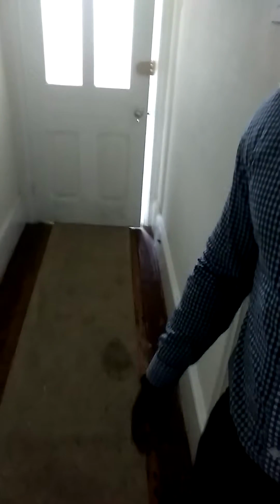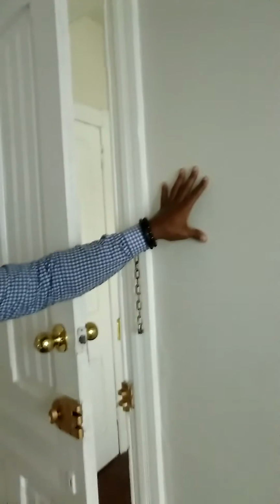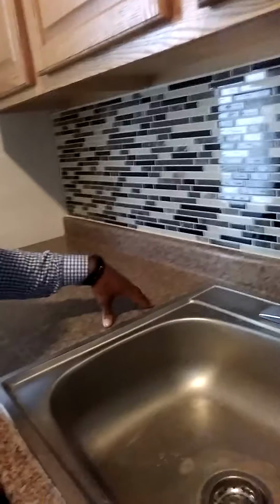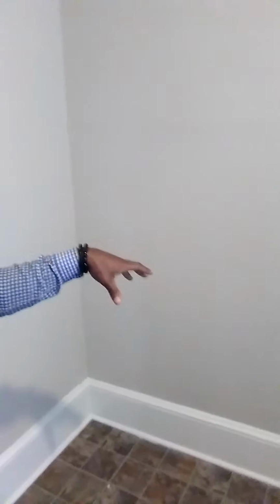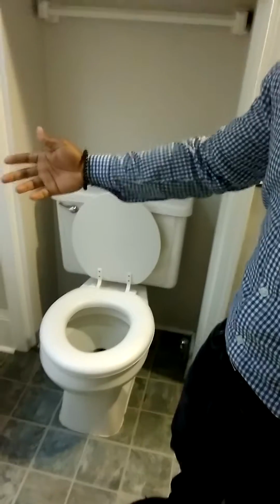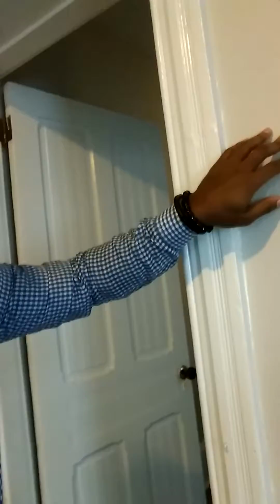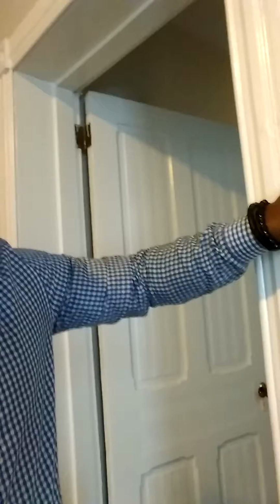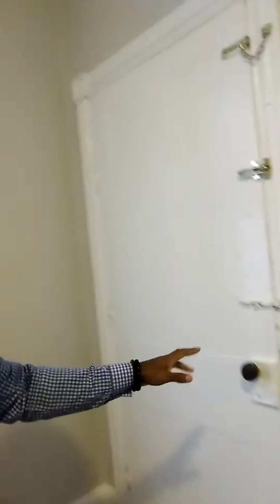Multifamily Walkthrough - Philadelphia